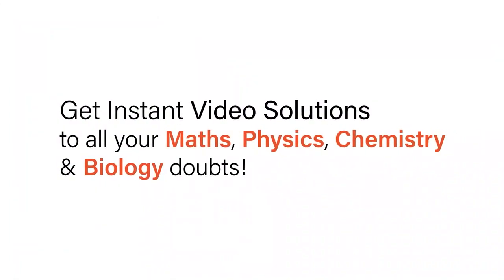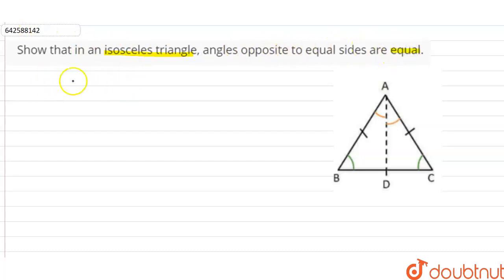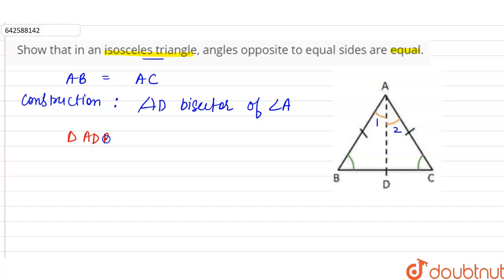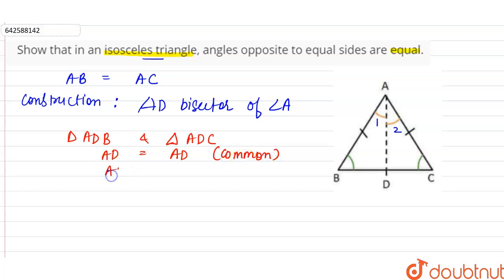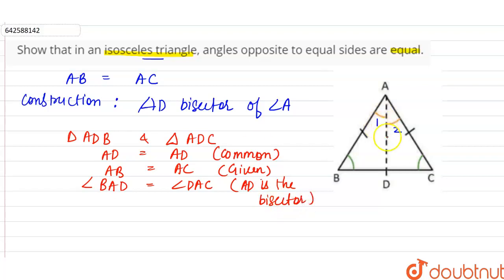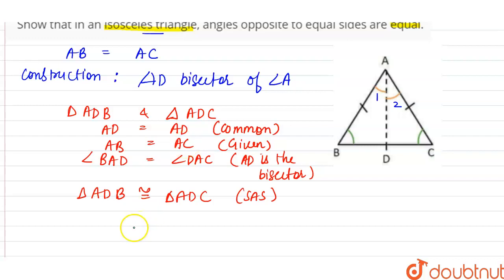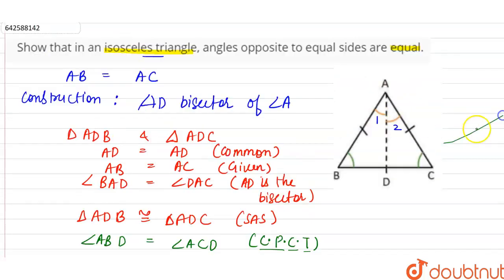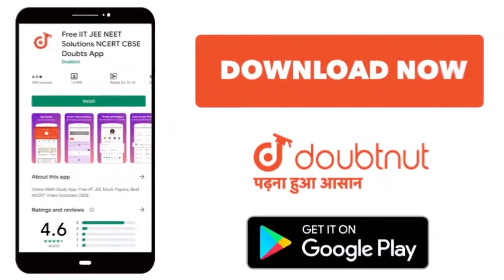Show that in an isosceles\r\ntriangle, angles opposite to equal sides are equal. | 7 | CONGRUENC...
Show that in an isosceles\r\ntriangle, angles opposite to equal sides are equal.
Class: 7
Subject: MATHS
Chapter: CONGRUENCE
Board:CBSE

👉 Have Any Query? Ask Us.